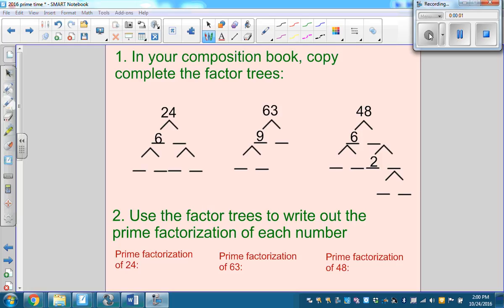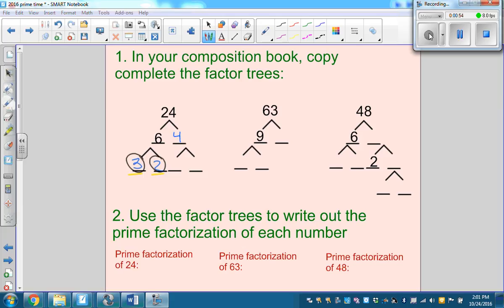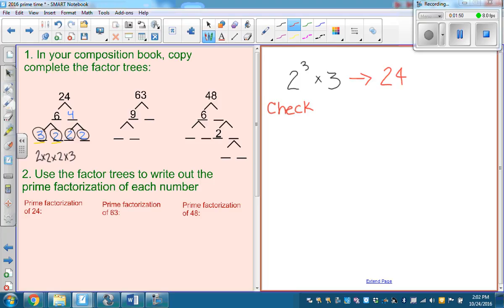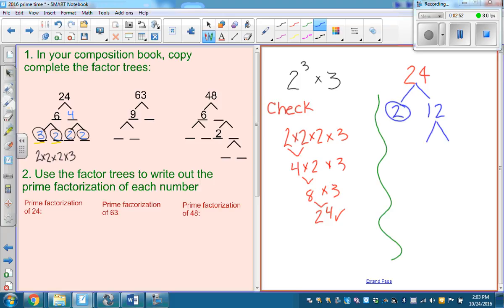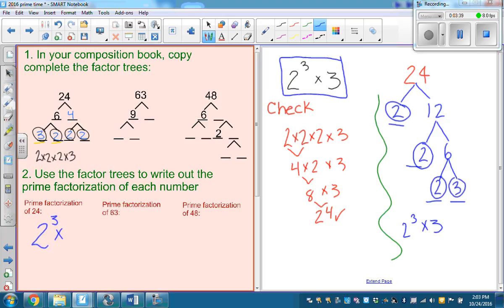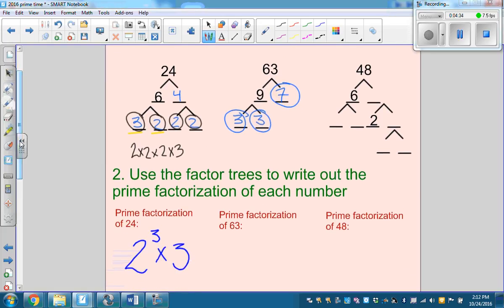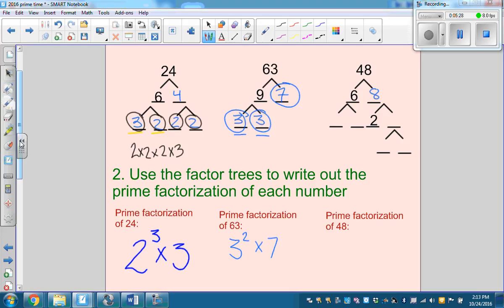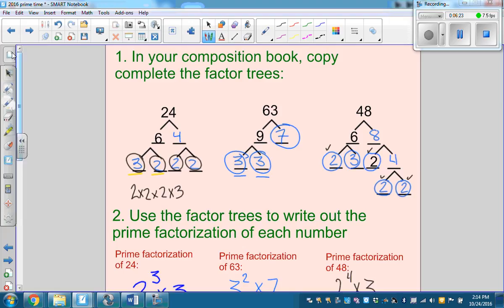Factor trees with 6th hour